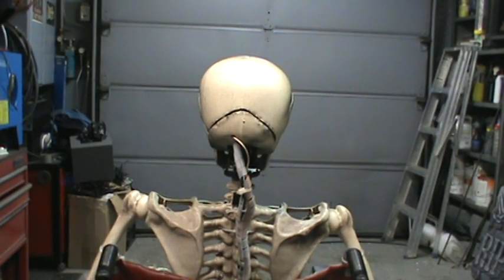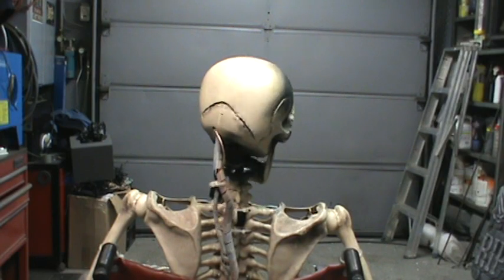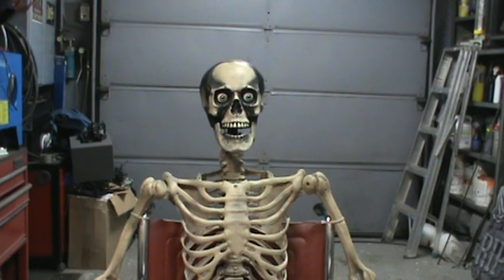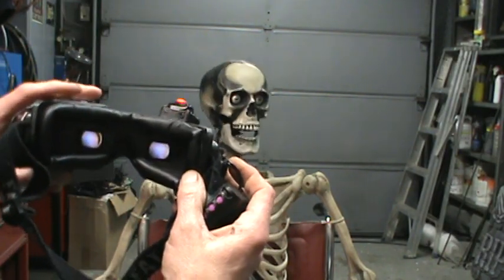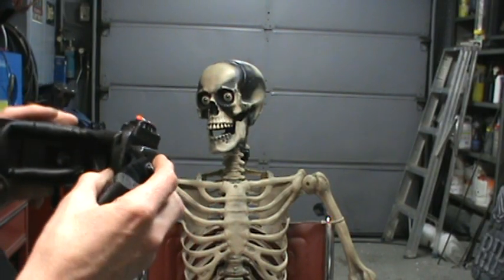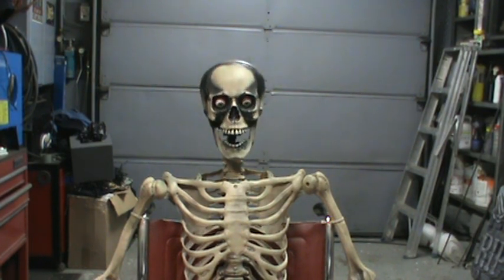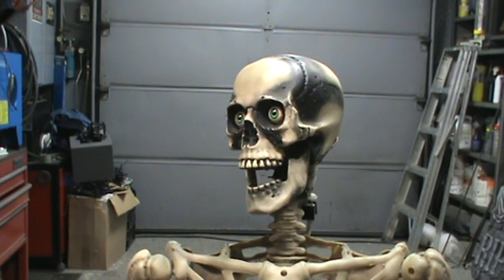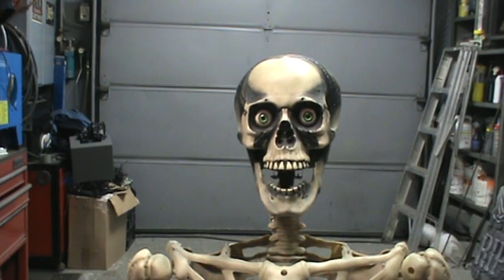Mobile animatronic skeleton (part 1 testing)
This is a mobile robotic skeleton that I have created for our Halloween graveyard on Byrd Ave. Gander NL. He is made from a 20 dollar  hang-up halloween skeleton, some RC airplane parts, FPV camera equipment and robotics. It has the ability to leave our garden and wander around or follow someone for about half a kilometer. With the use of head tracking FPV goggles, the operator will see and hear and the head movements will follow the movements of whoever is wearing the goggles. It has a camera in it's head as well as a forward driving camera and back-up underneath.